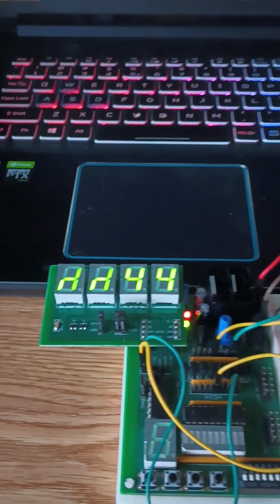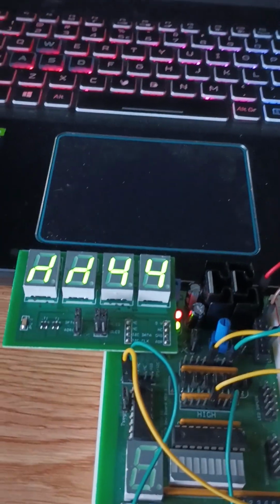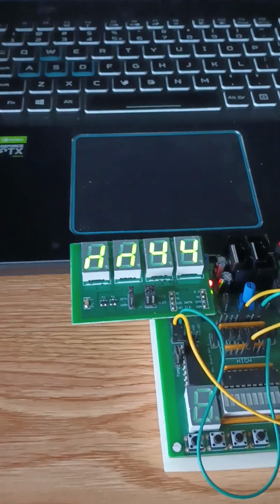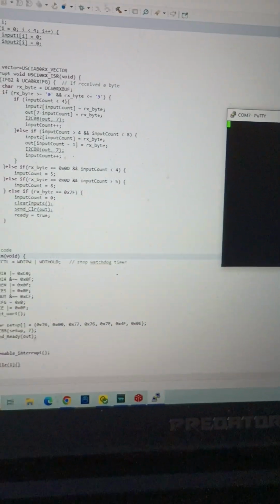if only it worked